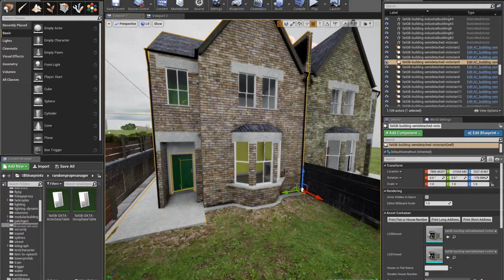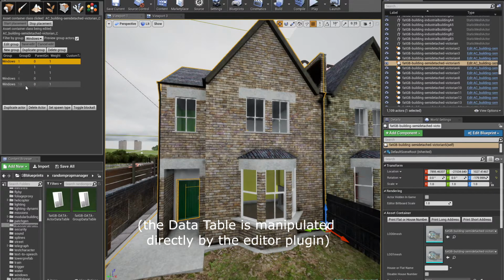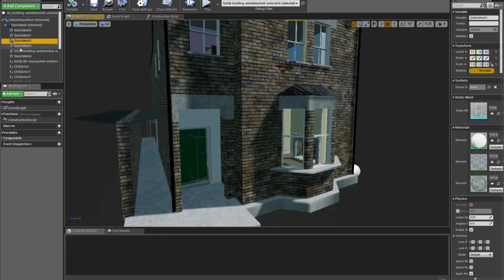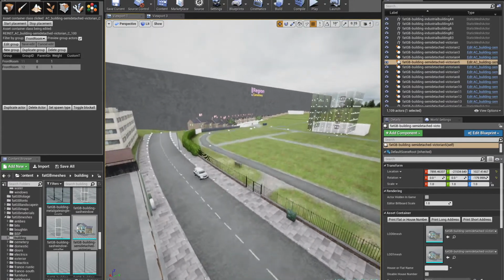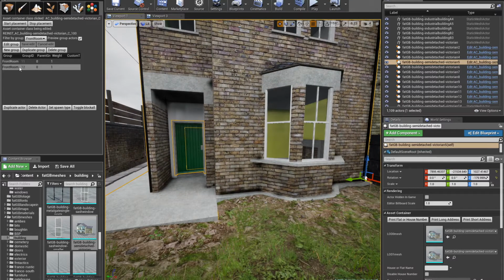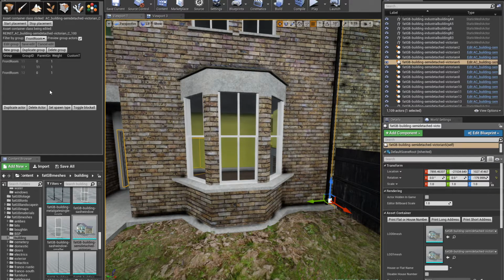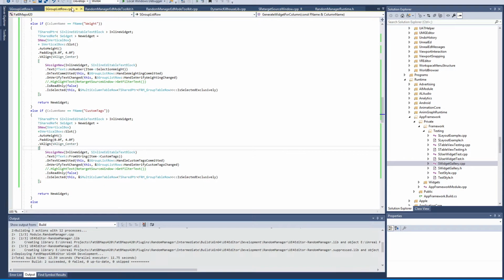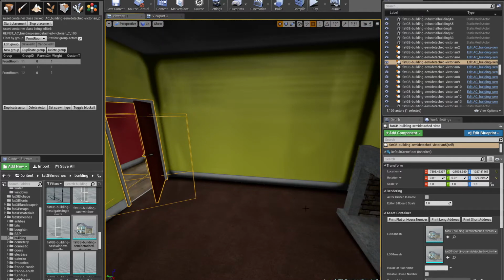Part 51: Random Prop Manager overview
There is some big ramble energy in this one. Really just to justify the continuing existence of this video channel, I thought I'd show you what I've been up to - lots of under the hood stuff to try and create a system (Random Prop Manager) to facilitate the construction of large, interesting, varied urban areas with LOTS of enterable buildings.

To be fair it's really just an overview of the editor aspect, and doesn't say much about the runtime system.